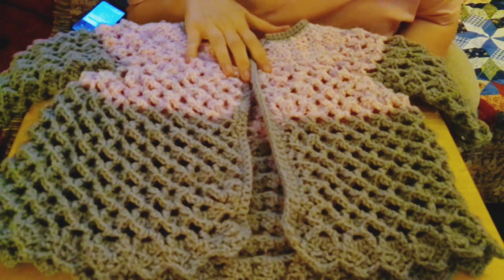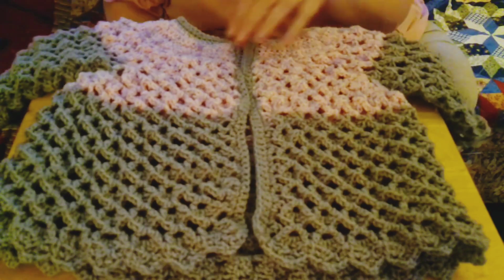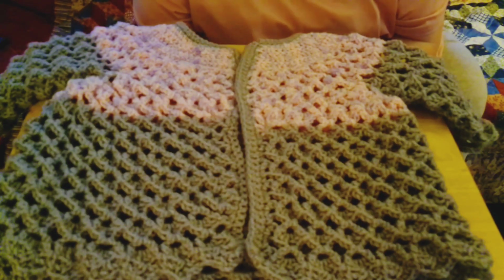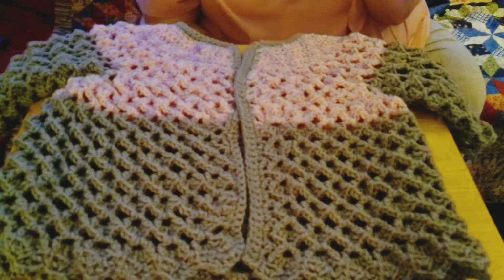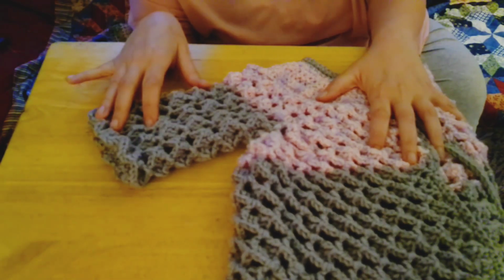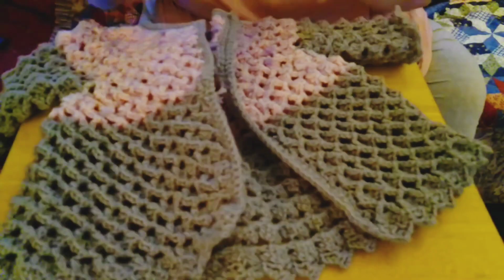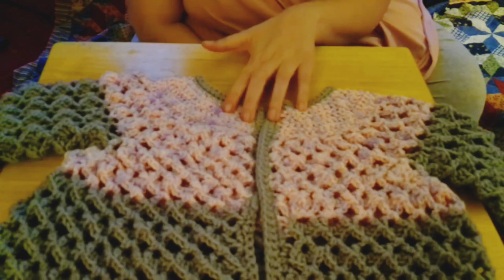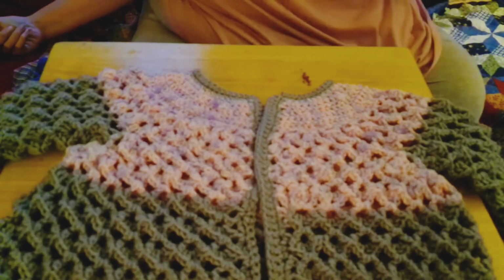Crochet Baby Sweater is Finished!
I finished the crochet baby sweater and I talked about it in this video. I will tell you who's pattern it is what yarn I used and tips and tricks for making the sweater.